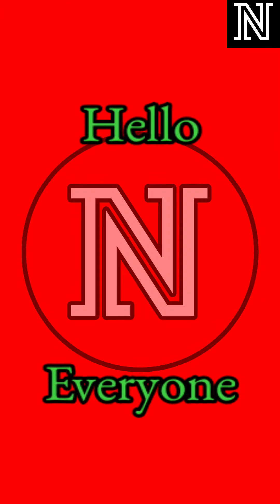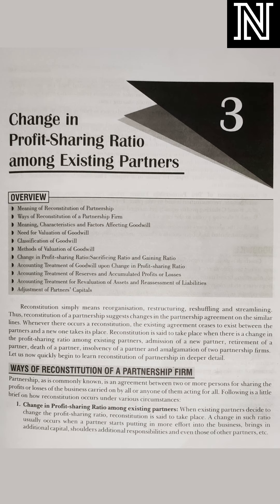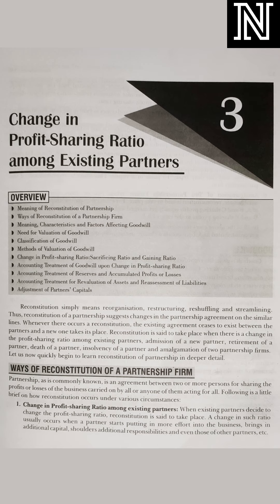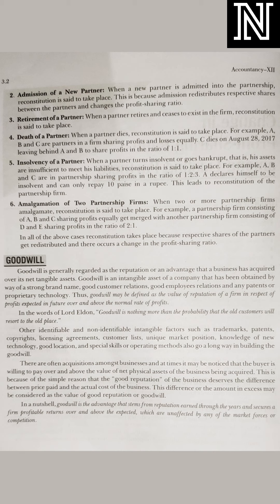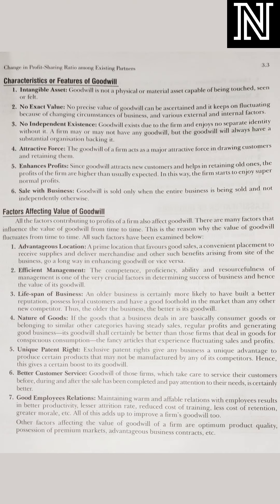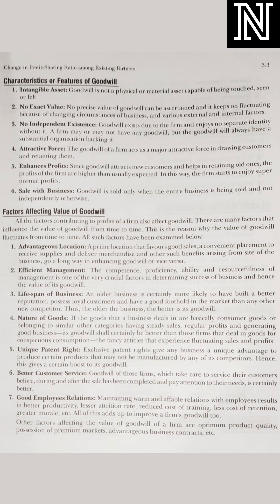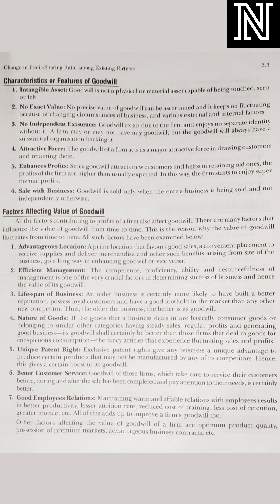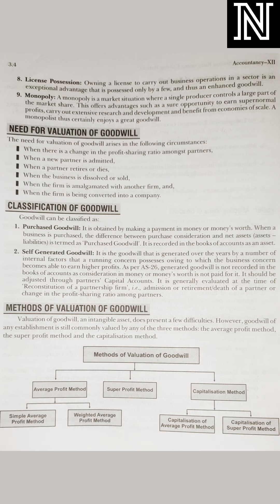Introduction & Goodwill || Class 12 || Change in Profit Sharing Ratio among Existing Partners